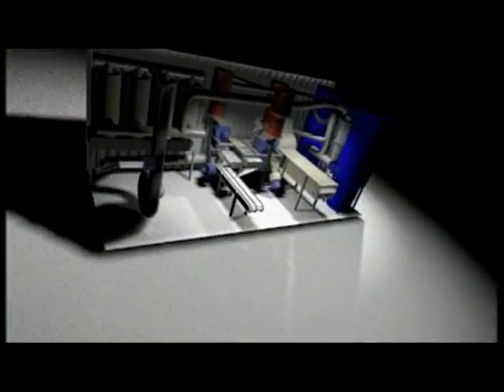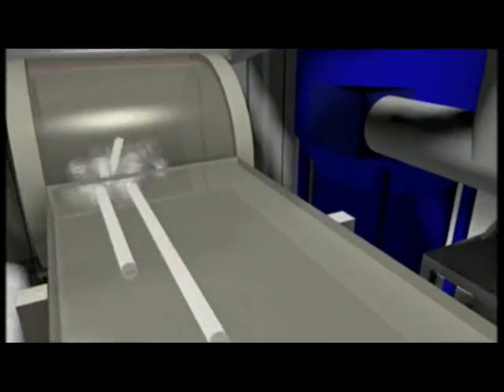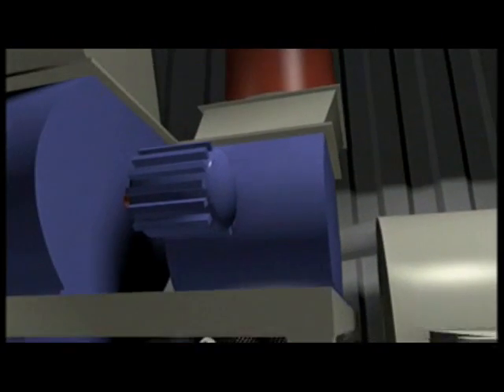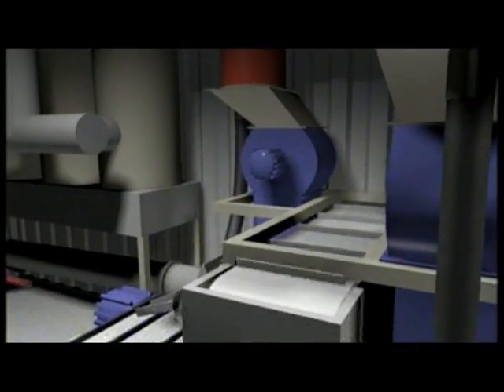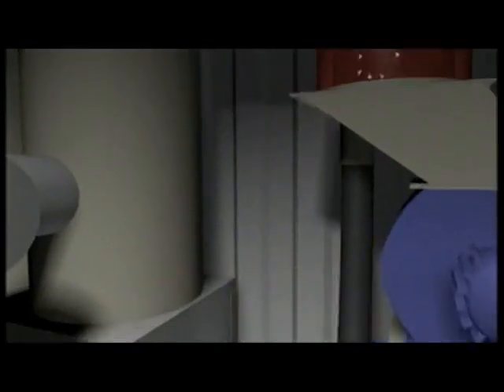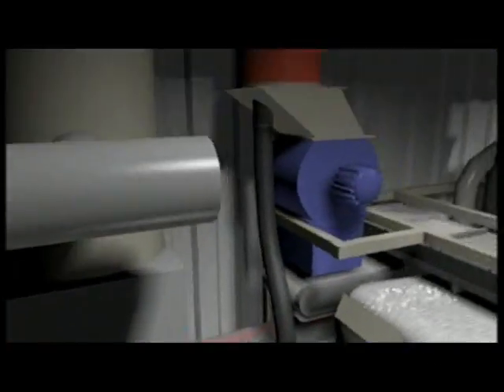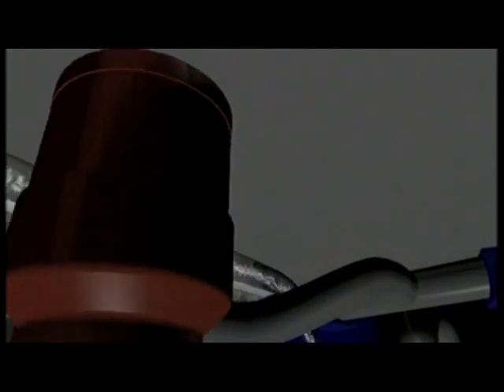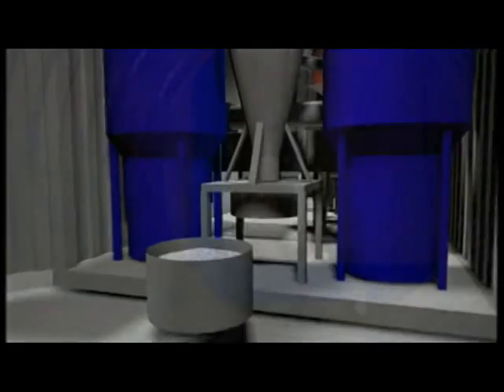Trituradora e Separadora de Lâmpadas Fluorescentes - CCS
Trituradora e separadora de lâmpadas fluorescentes em container fechado, da MRT System, fabricante de soluções completas para o descarte ecologicamente correto de lâmpadas mercuriais.